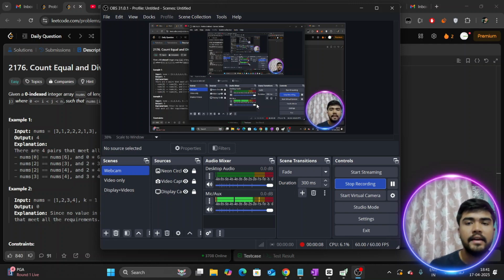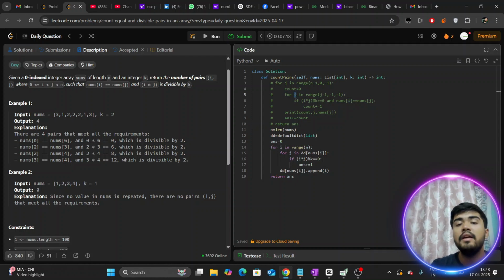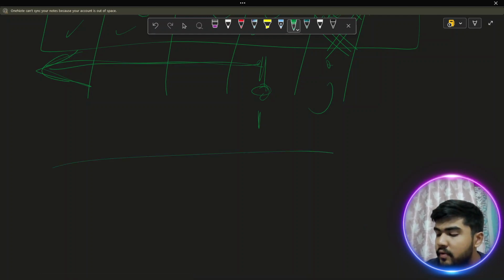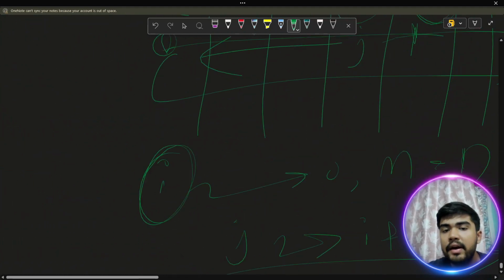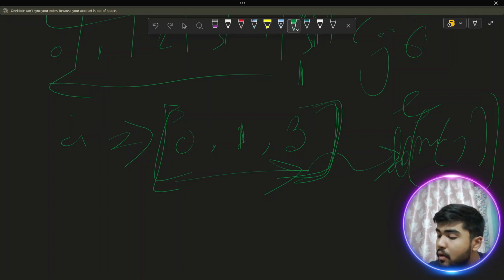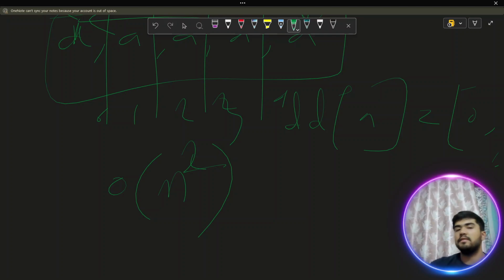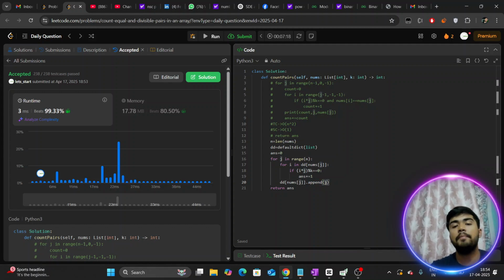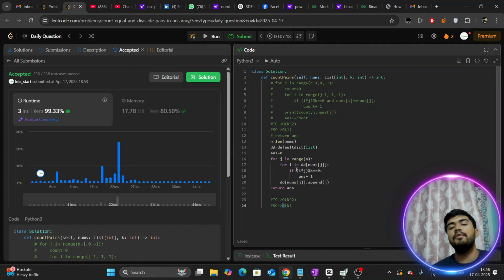Count Equal and Divisible Pairs in an Array || Leetcode 2176 || Brute is the Best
100 Days Code Challenge with Shouvik 🚀 || Master DSA, System Design & Backend Development || Count Equal and Divisible Pairs in an Array || Leetcode 2176 || DSA || 100 Days of Coding Challenge